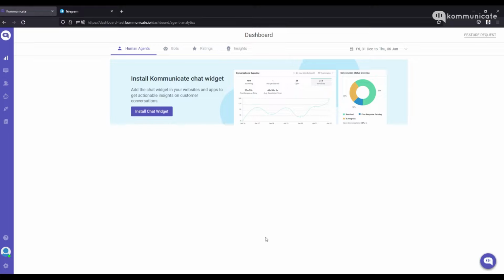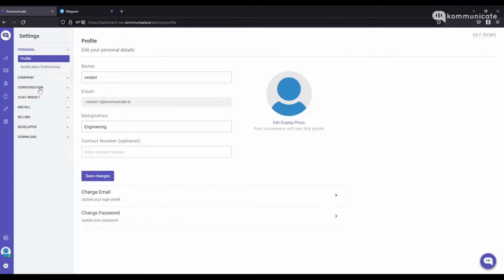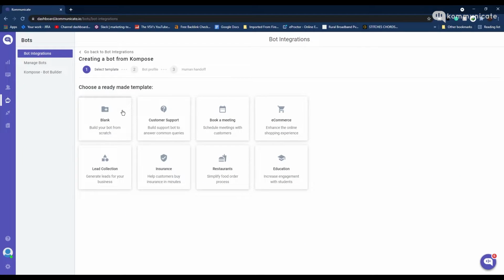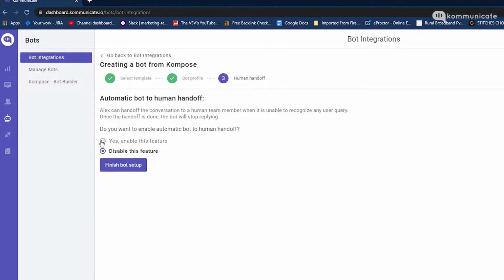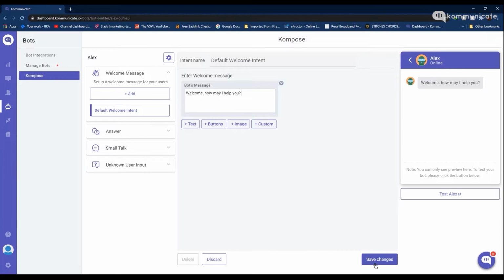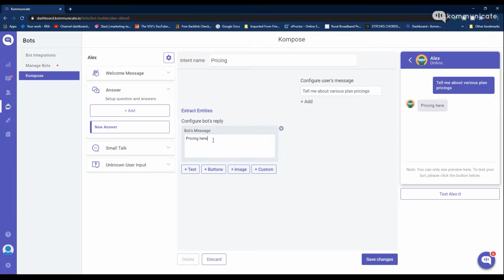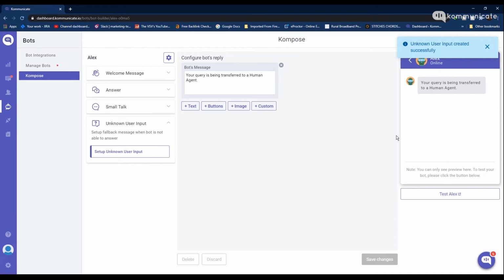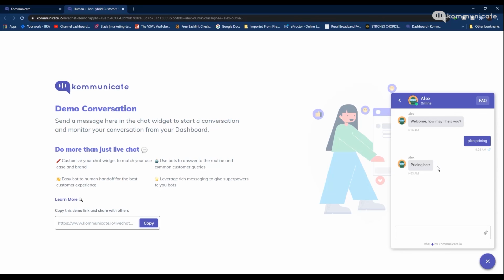Creating and Adding Chatbot to your Telegram Channel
Click on "cc" to enable subtitles. Please choose your preferred subtitle language in the settings ⚙️